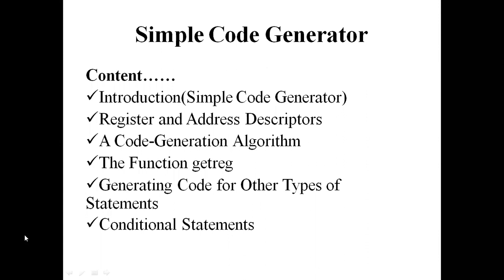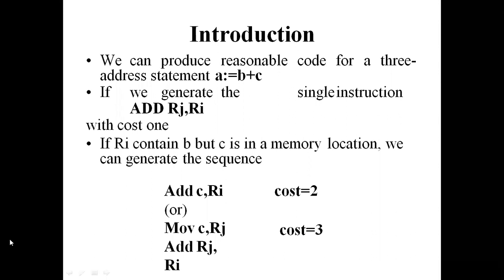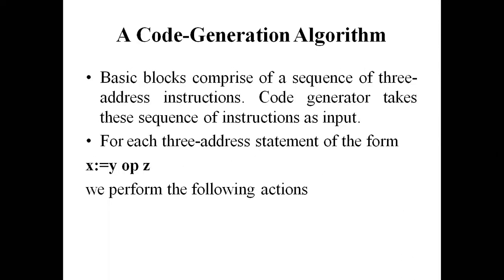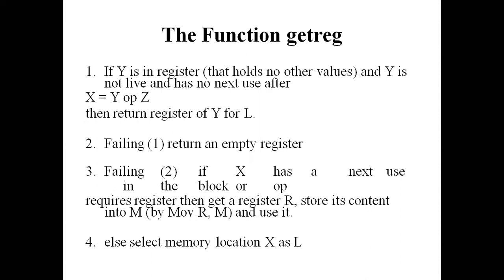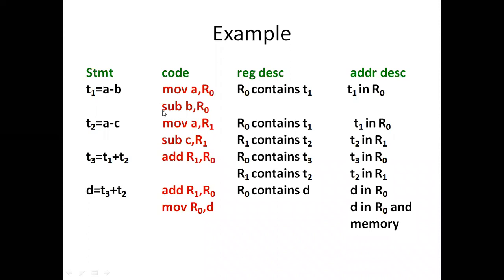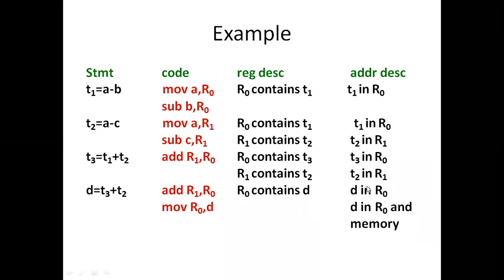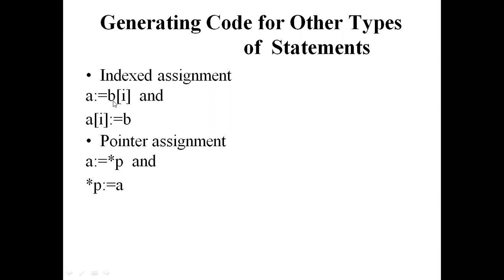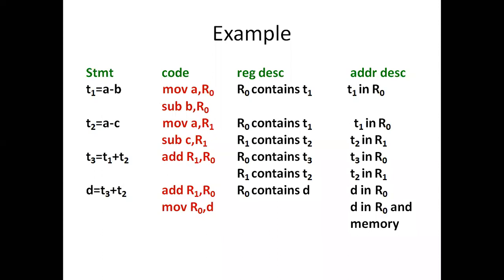3 2 COMPILER DESIGN - SIMPLE CODE GENERATOR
SIMPLE CODE GENERATOR